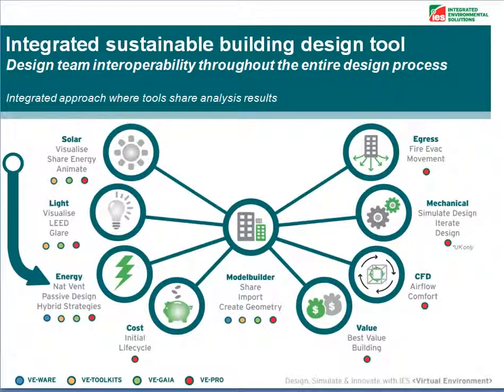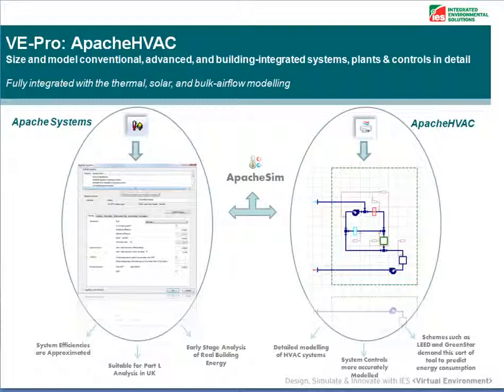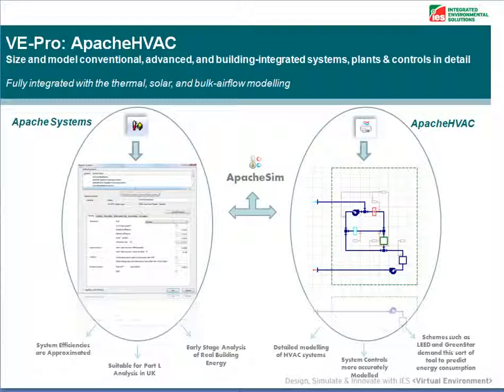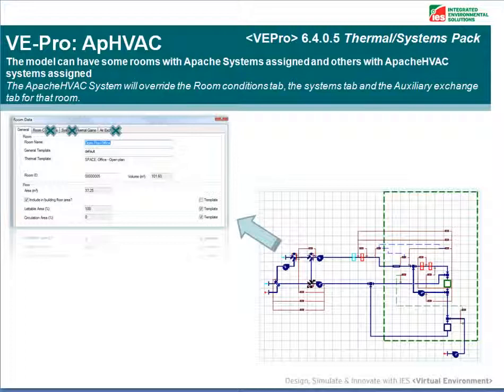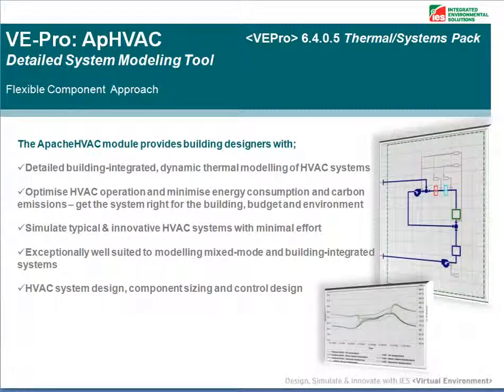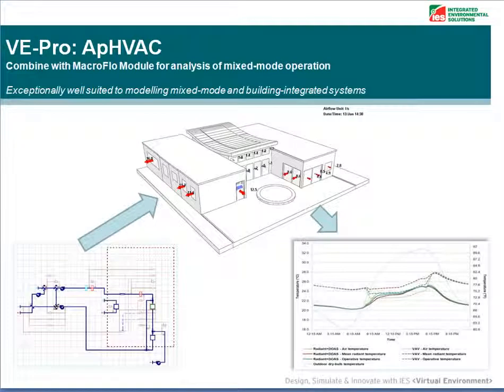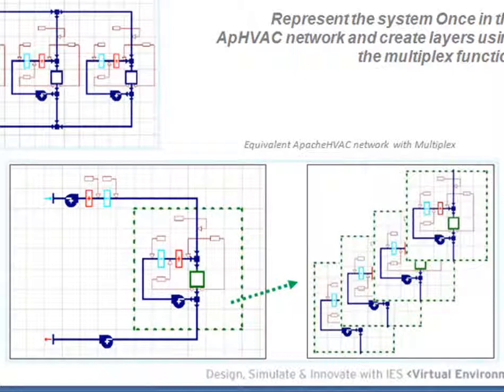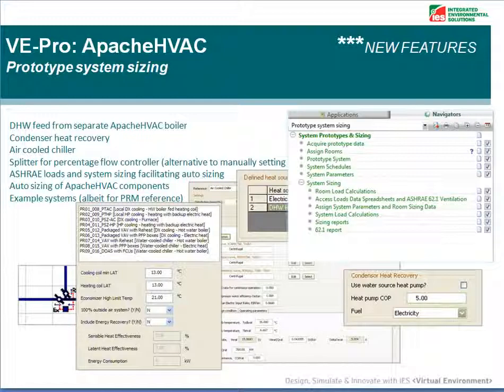ApacheHVAC Introduction Part 1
With our significantly enhanced ApacheHVAC module you can now quickly and easily improve accuracy across HVAC energy consumption and carbon emission analysis to support optimum system selection, zoning, and right-sizing of plant. An extensive range of standard, high performance and other non-conventional HVAC systems can be simulated by ApacheHVAC with minimal effort and without workarounds, truly supporting low-zero carbon building design.